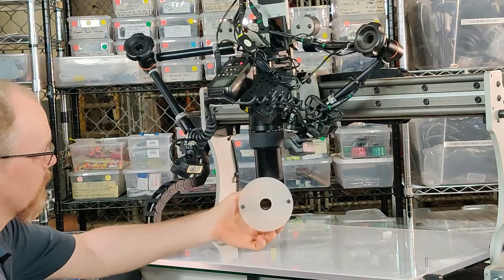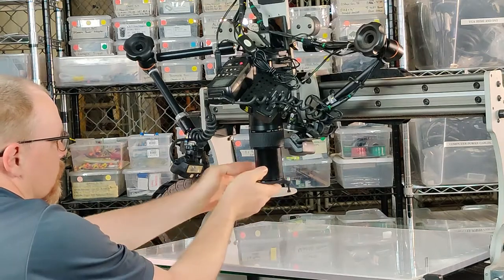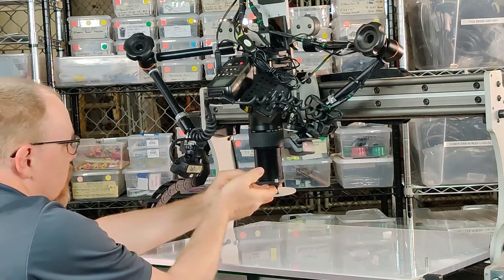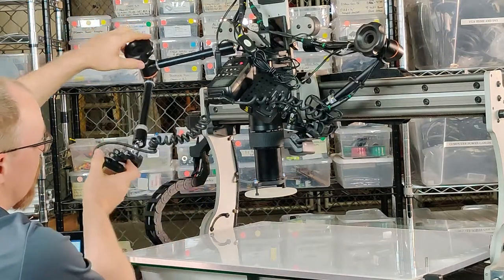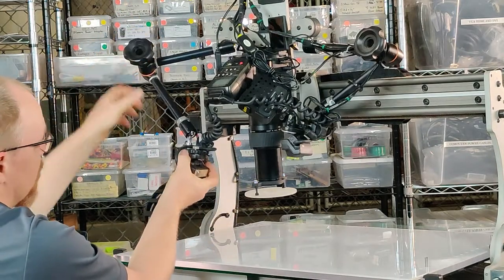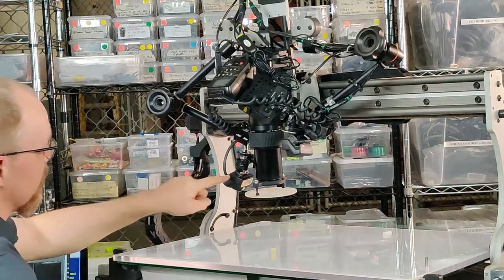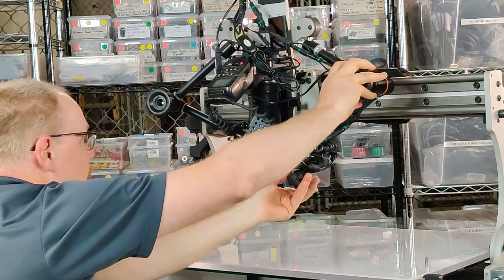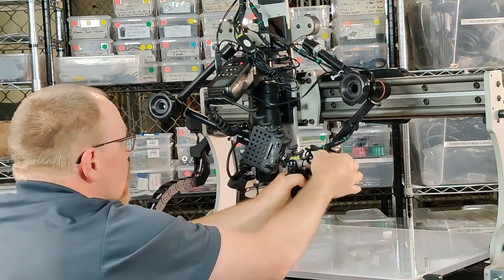Adjusting Lighting and Diffusser on the GIGAmacro Magnify2